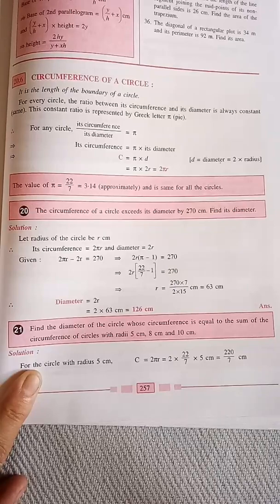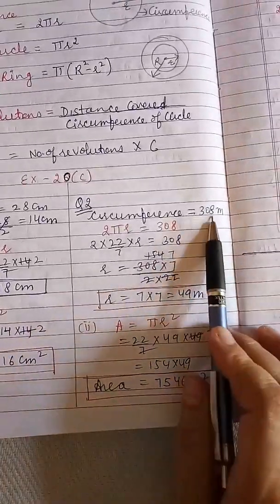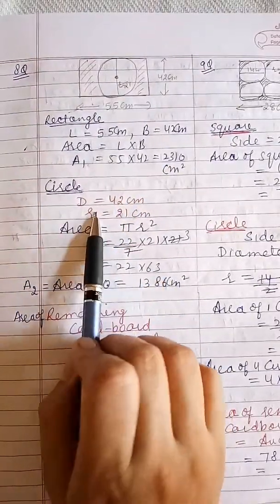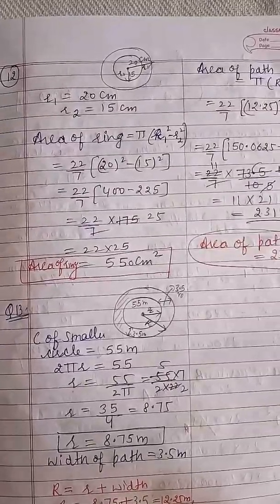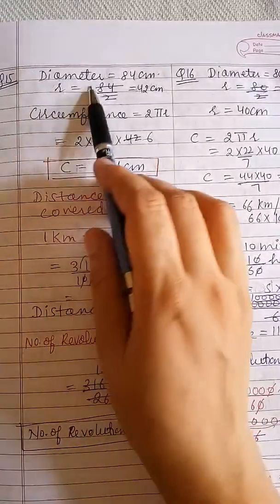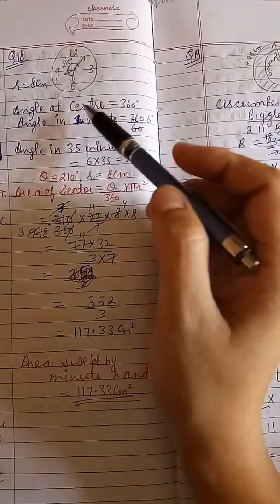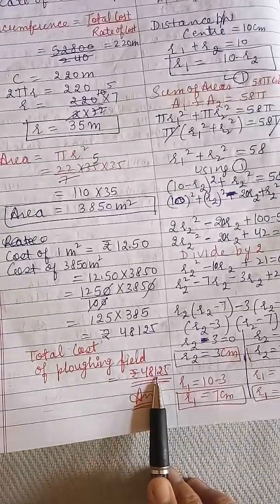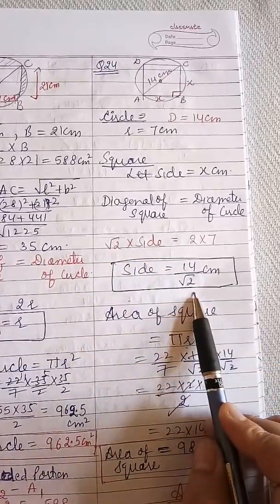Class - 9, : Maths Video- 25 , Ch -20Area PerimeterEX-20 CBy : Mrs Anjali Bala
Class - 9,
Sub : Maths
Video - 25 , Ch -20
Area & Perimeter